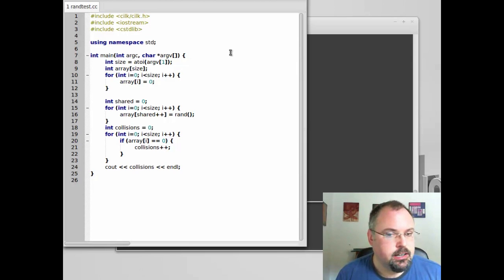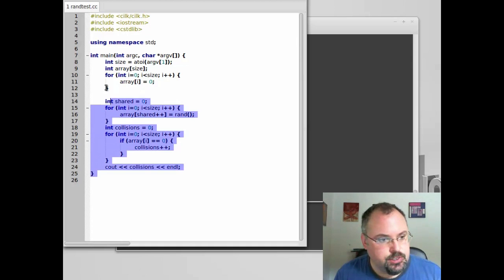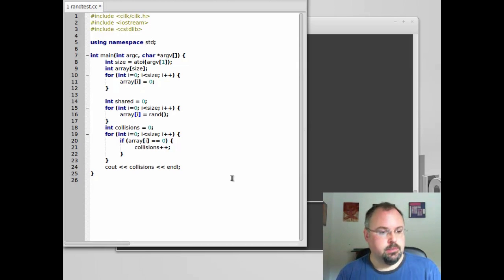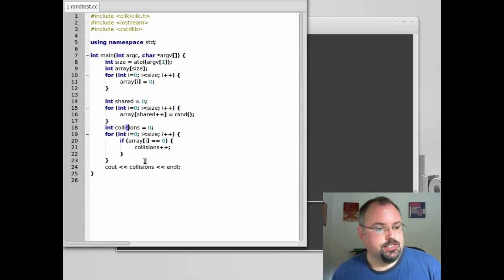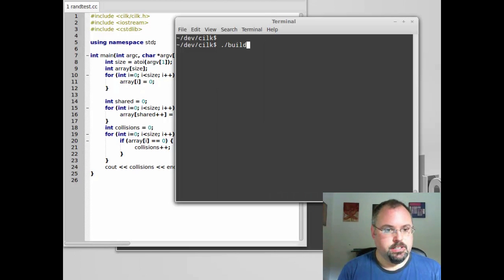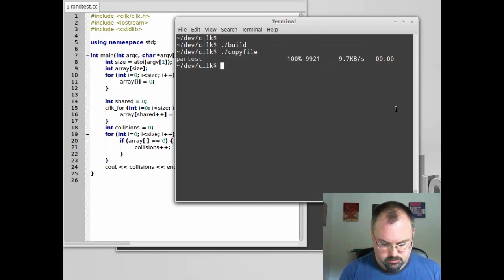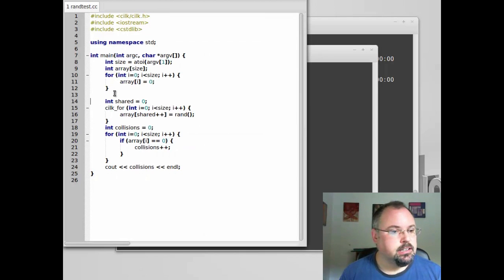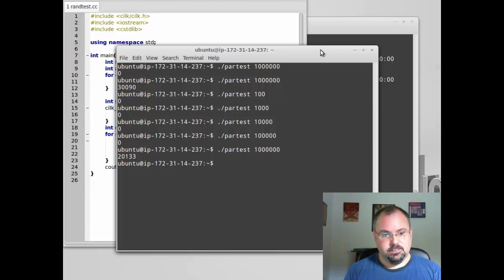Dealing with Pitfalls in Parallel Programming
When programming with Cilk Plus and other parallel platforms, the techniques you use in serial programming often don't work. This can require some re-learning. In this video, Go Parallel editor and analyst Jeff Cogswell walks you through some common pitfalls in preparation for the next video, where he shows you how to solve them.